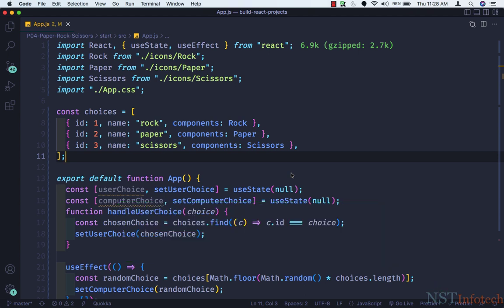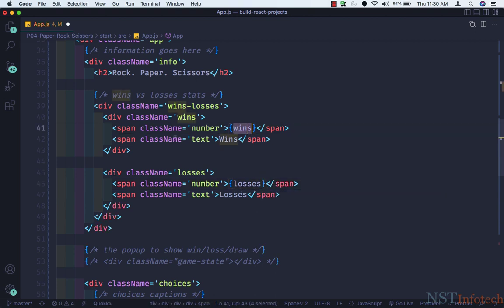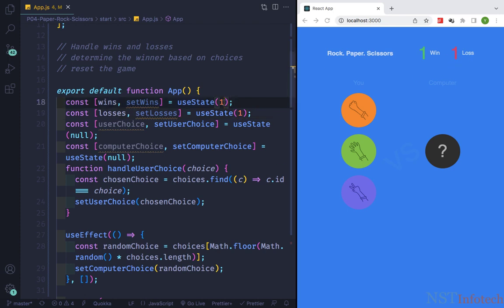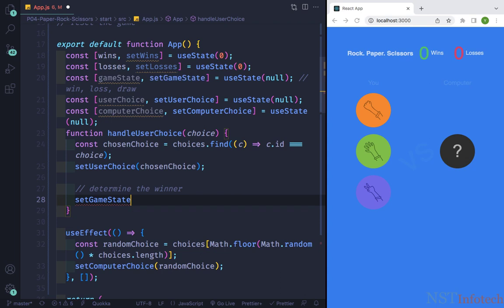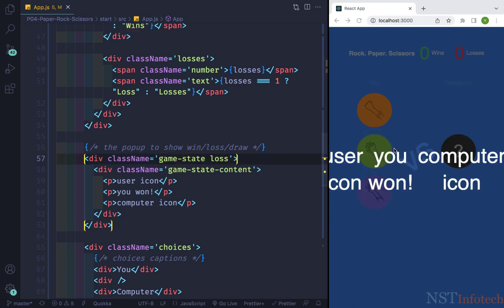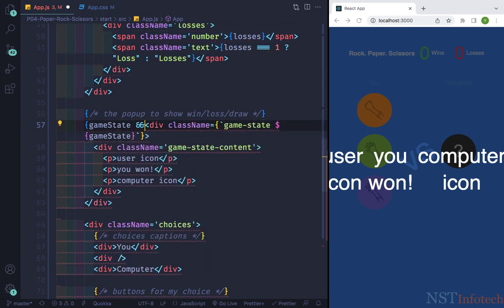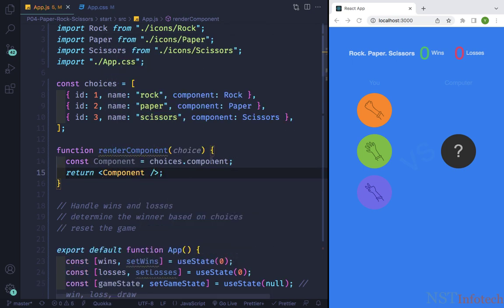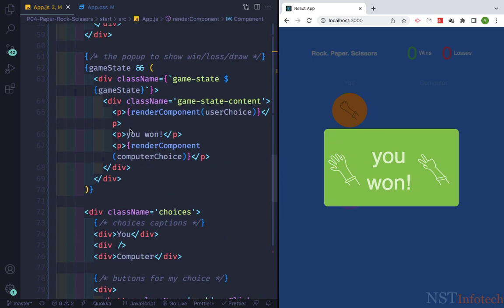14 lecture displaying game state - React Projects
In this video, We will display game state
Follow me on technology updates